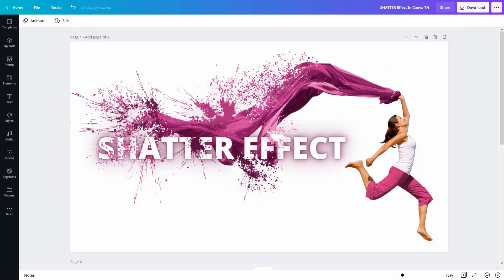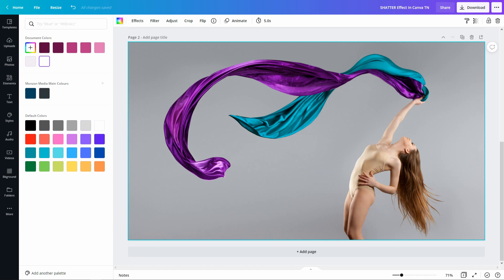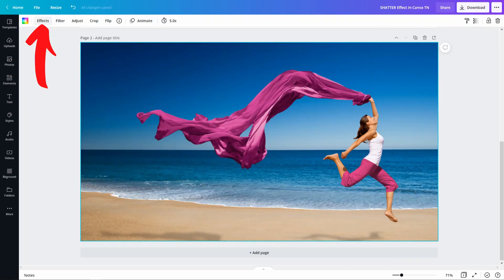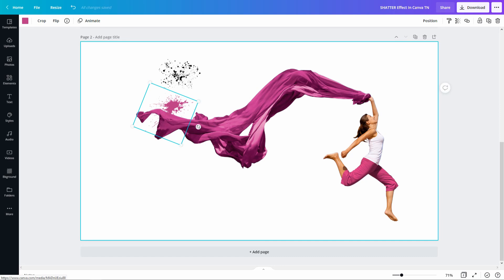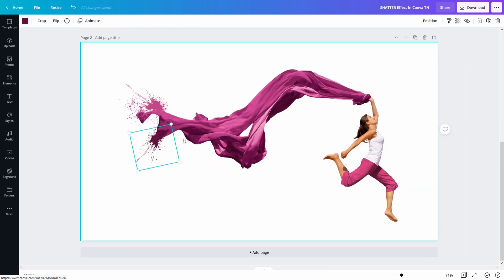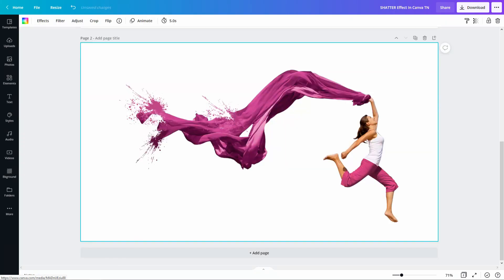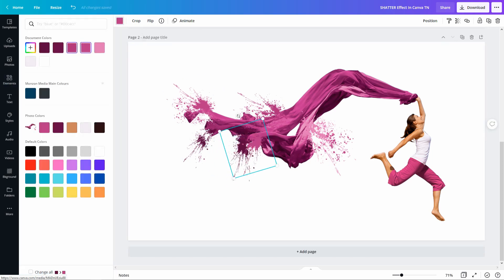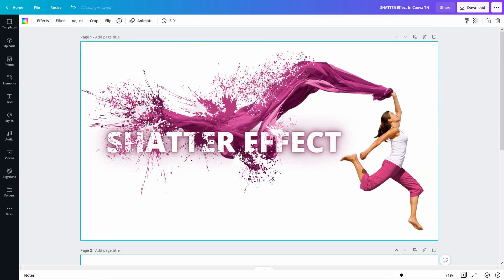Canva Shatter Effect Tutorial So Fun To Do!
Hi everyone! Today's video is Canva Shatter Effect Tutorial. This is so fun to do and will easily get carried away! Make sure use this tastefully! This technique looks complicated but it is a very easy user friendly canva tutorial for the beginner or advanced! To remove the background you need Canva Pro however you can use images with a solid background as well.

Much love and respect to the Canva Design Circle who inspired this technique! Check out the FB group here!

Time Stamps
0:00 Intro
0:08 Preview of completed design
0:22 Select an image
0:32 Photo Colors
1:07 Color palette generator
1:25 Add colors to palette
1:50 Remove the background
2:13 Use element splatter
2:40 Match color palette to image
4:10 Add detail
5:31 Time lapse
5:57 Option add text
6:42 How to create an outline around an image

Sony A7C
Sony FE 50mm 1.8